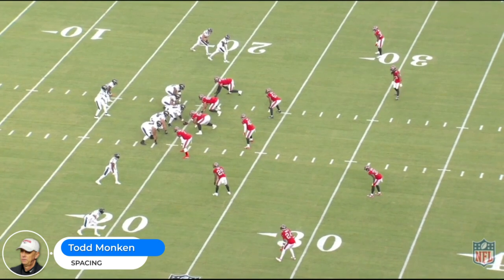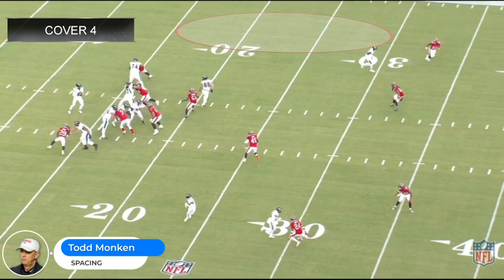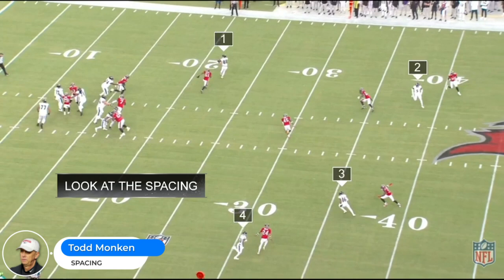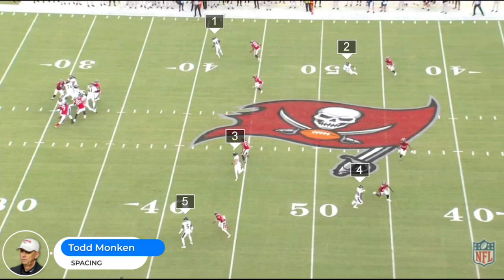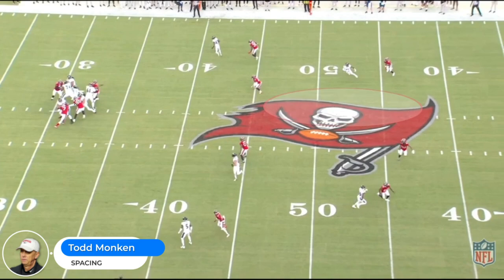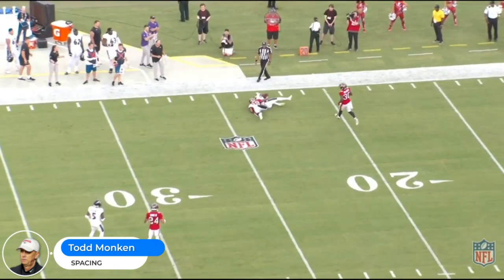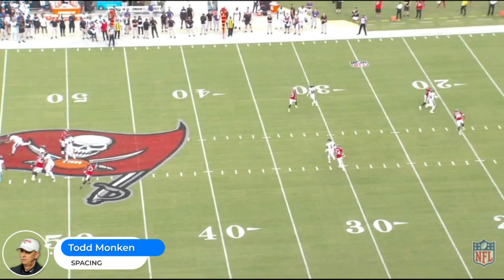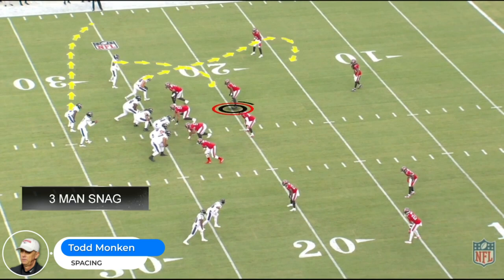RAVENS' 1st Drive vs BUCS. Watch the SPACING